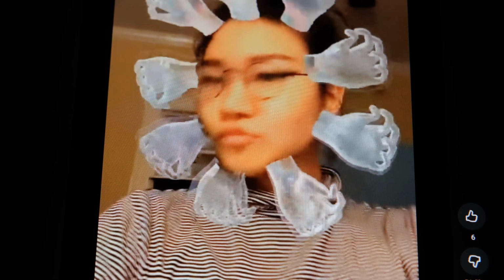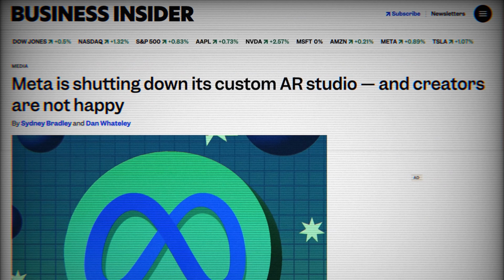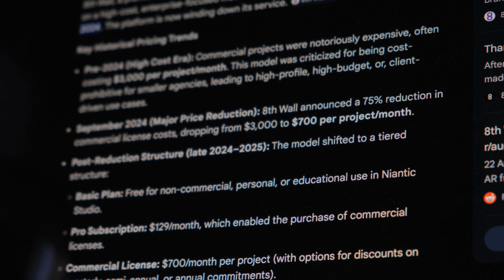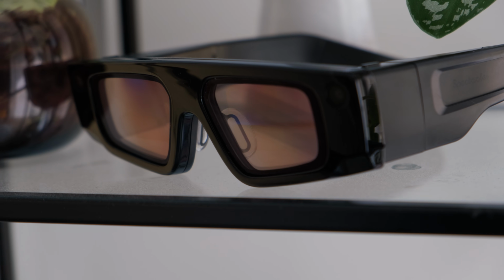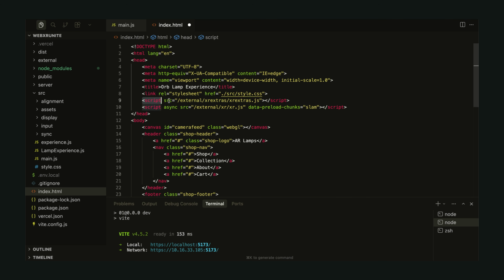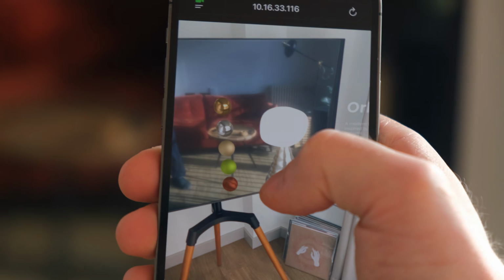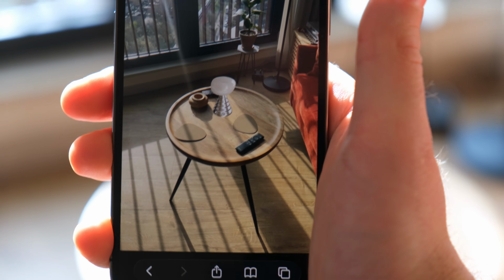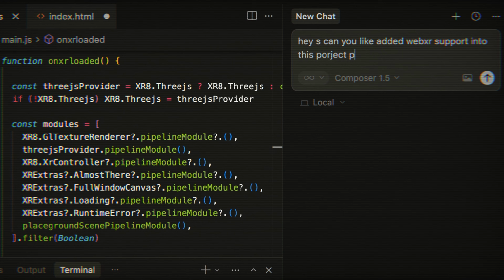8th Wall Goes Open Source, So I Built This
8th Wall just open sourced their augmented reality engine, and it's a bigger deal than it sounds. In this video I break down why mobile AR quietly disappeared, what role 8th Wall played in web AR, and why this changes things for brands, agencies, and developers.

To demonstrate, I built a prototype: a product visualisation experience running on a single codebase across mobile, desktop, and Snapchat Spectacles AR glasses, with real time sync and colocation between devices.
Built with Three.js, 8th Wall, and WebXR Device API.